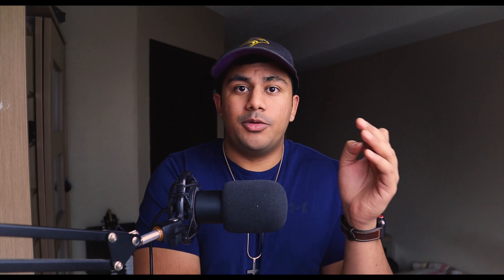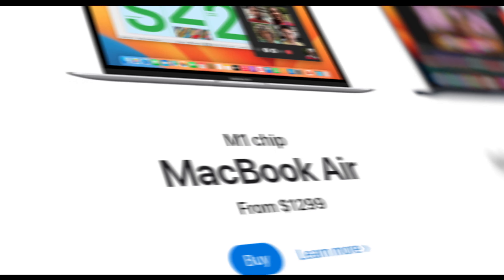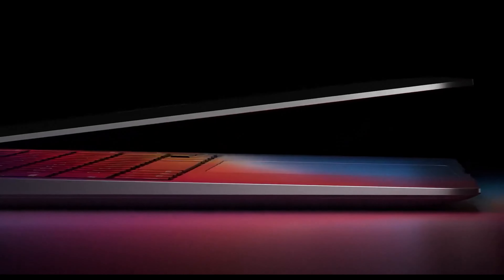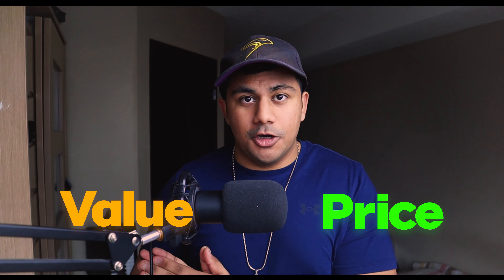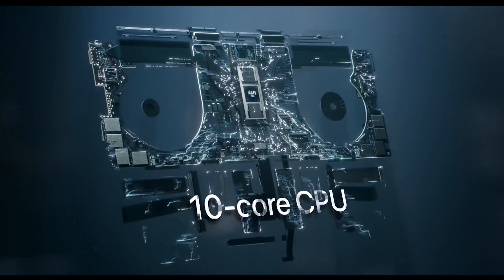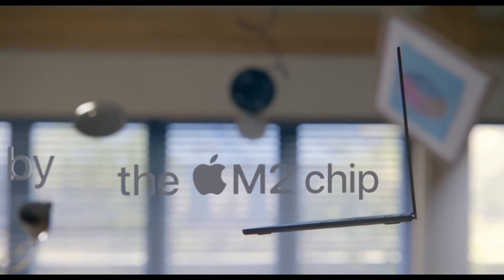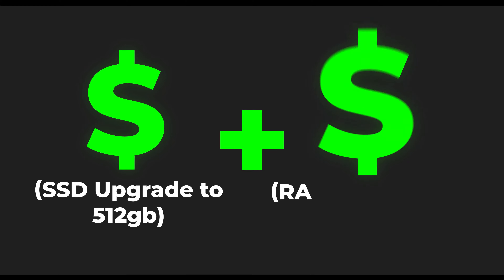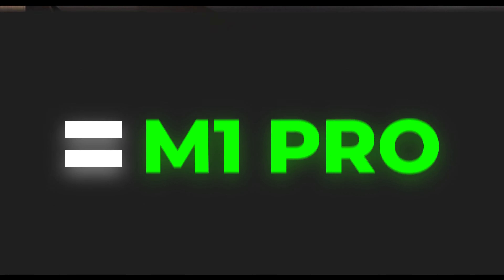I'm Getting Rid Of My MacBook Air. You WON'T Like Why...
Are you considering upgrading your laptop to a more powerful one? If so, this video is for you! In this video, I will be sharing the reasons why I have decided to get rid of my MacBook Air and upgrade to a more powerful laptop.

Firstly, my workload has changed over the years, and I now require a more powerful computer to handle the demands of my work. The MacBook Air has served me well, but I have realized that it can no longer keep up with my workload. Upgrading to a more powerful laptop will allow me to work more efficiently and effectively, which will ultimately lead to better results.

Secondly, investing in a more powerful laptop can actually help me make more money in the long run. By having a computer that can handle more demanding tasks, I will be able to take on more projects and work with larger files, which means I can take on more clients and earn more money.

So, if you're in a similar position to me and are considering upgrading your laptop, then make sure to watch this video. I'll be sharing my experience with upgrading to a more powerful laptop and why I believe it's a smart investment for anyone looking to boost their productivity and potentially increase their income. Don't miss out on this valuable information!

If you guys have any feedback I would love to hear it below in the comments!